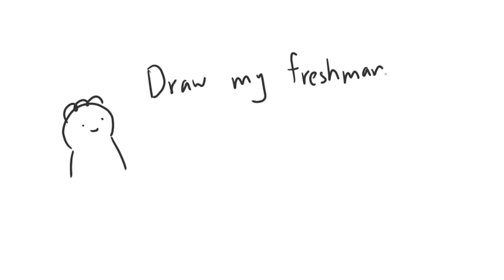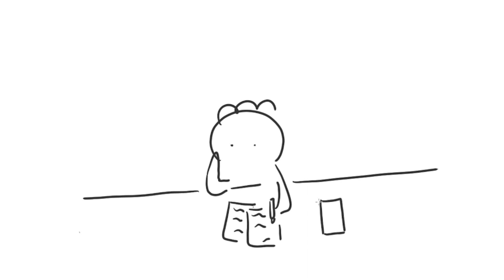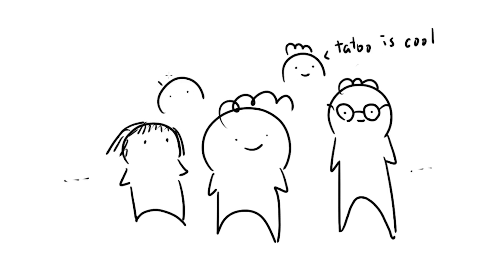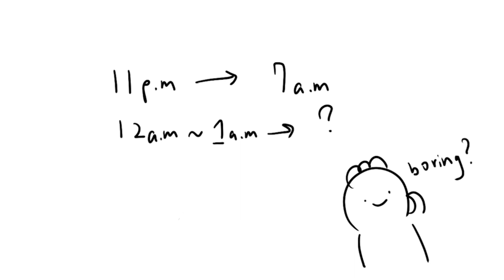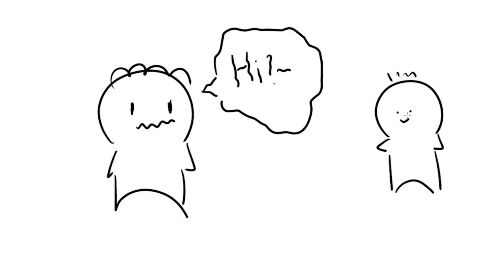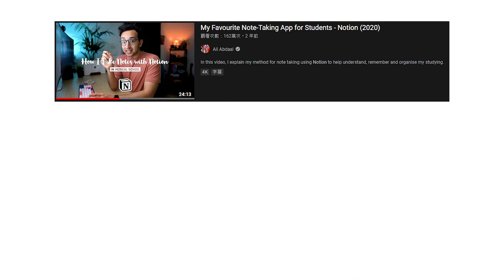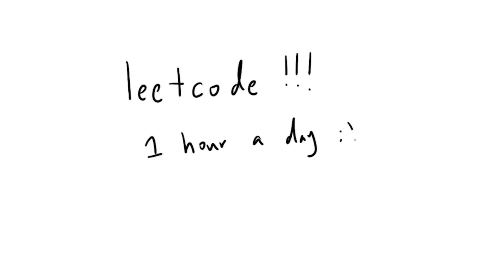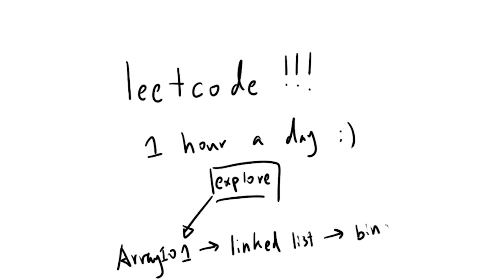Draw my College Freshman Year - CS major at Purdue University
In this video I drew out my college freshman year. Hope you like it!

😃 WHO AM I:
I’m Wilson, a college freshman interested in making videos on YouTube and cybersecurity. To be honest, I’m not at all an expert in this field, but I enjoy learning while sharing my knowledge!